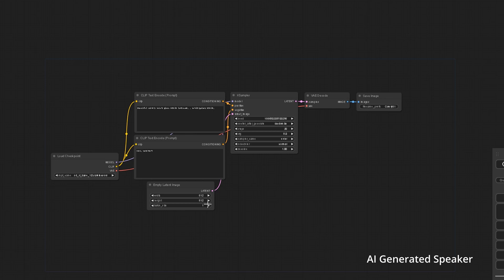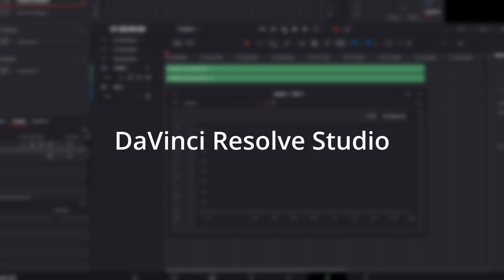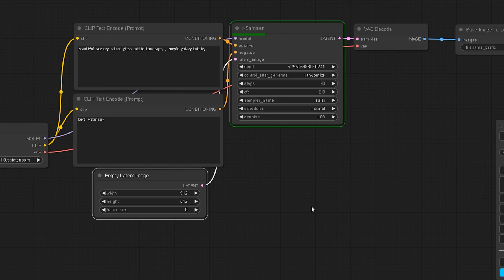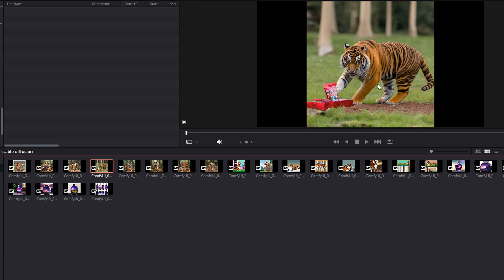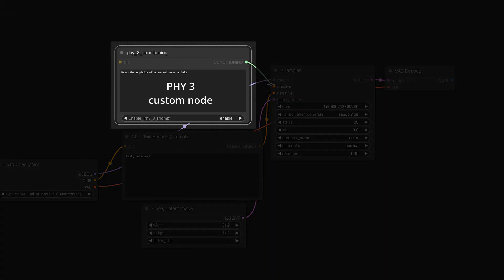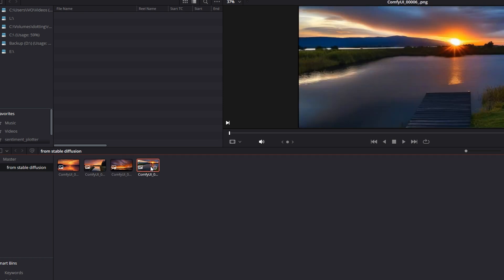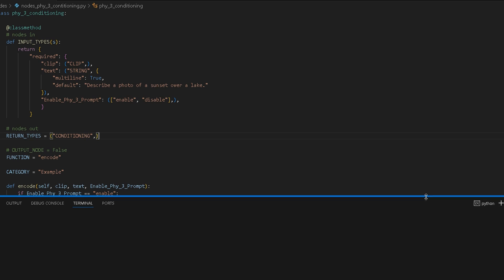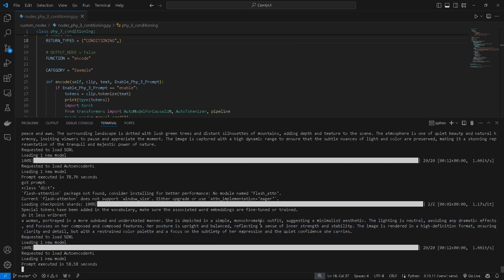ComfyUI Stable Diffusion integrated with DaVinci Resolve Studio and Phy 3 LLM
In order to use this nodes you must have DaVinci Studio and connect it to the API in your computer!!!

🚀 In this video, we will explore two custom nodes that I wrote designed to simplify your DaVinci Resolve workflow. SaveToDaVinciResolve node and Phy_3_node.

👨‍💻 GitHub Resources:
Interested in trying these nodes yourself? Visit my GitHub page to download the nodes and find additional resources for integrating them into your own Nodes:

Enjoyed the video? Your support helps us bring more useful content!